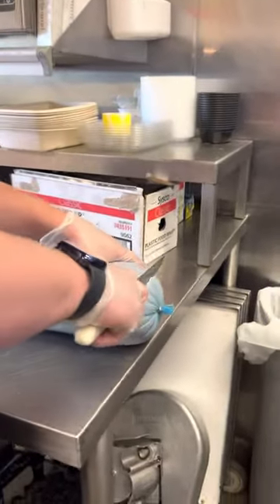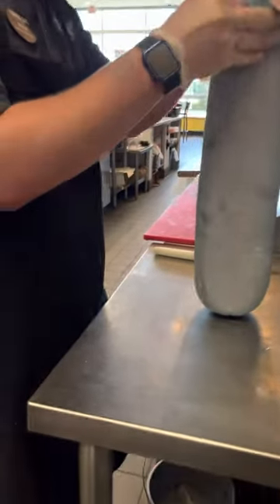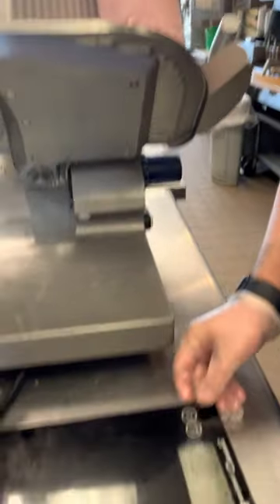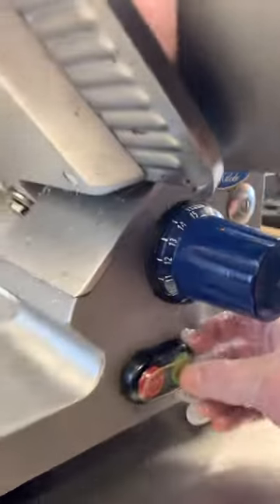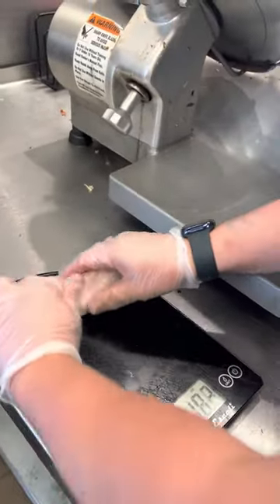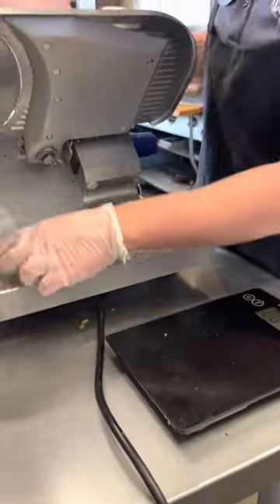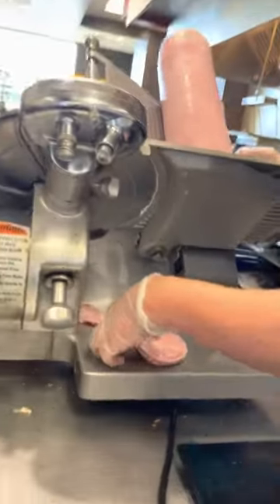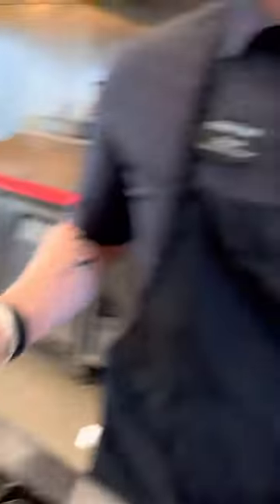How to Slice Meat at Cousins Subs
In this video we learn how to slice meat that has a proper thickness.